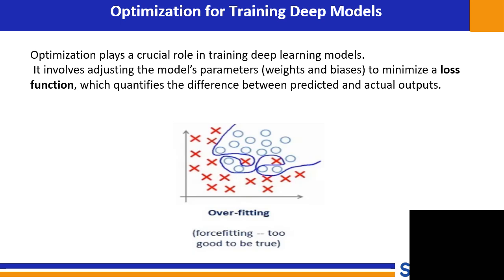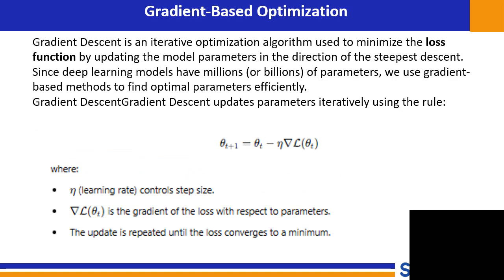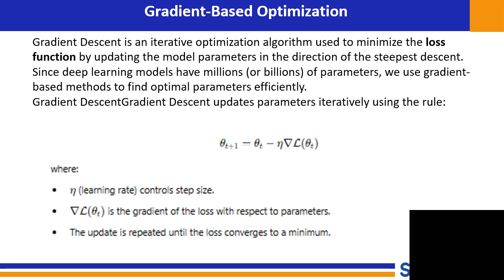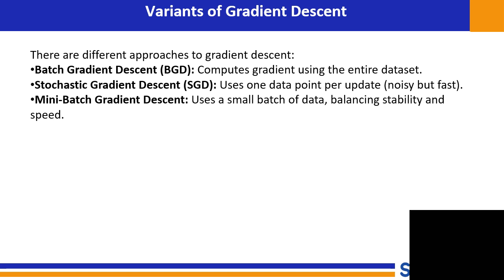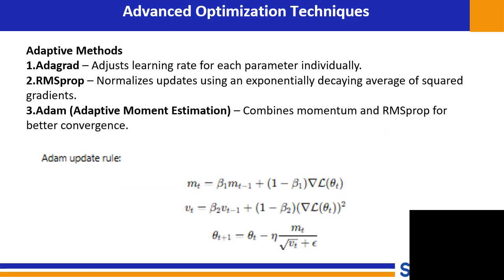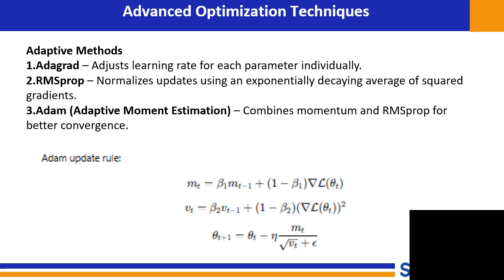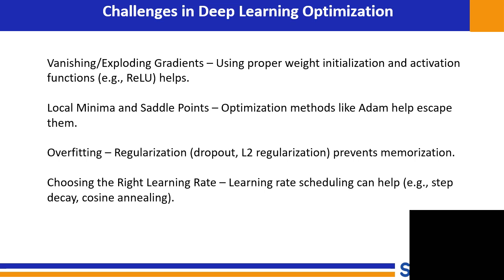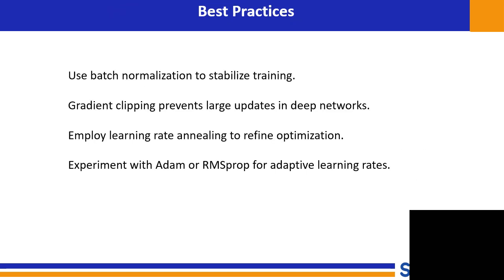IT22043 U2 Optimization for Training Deep Models